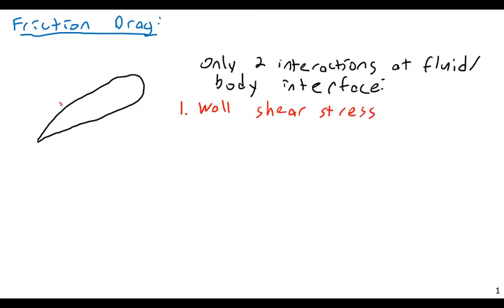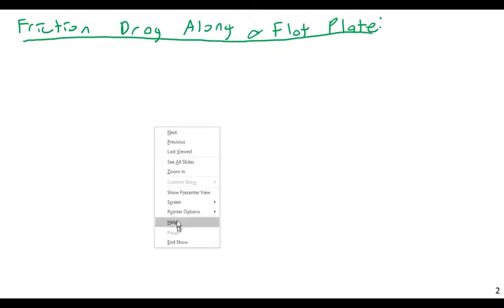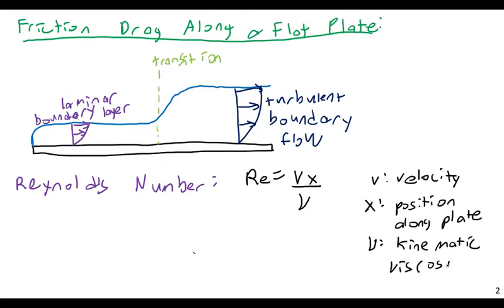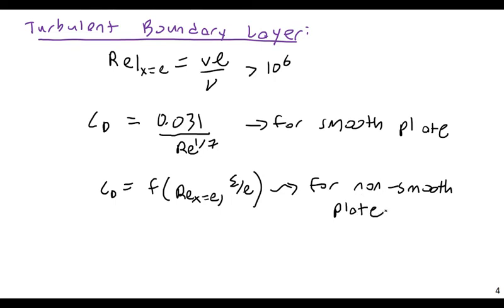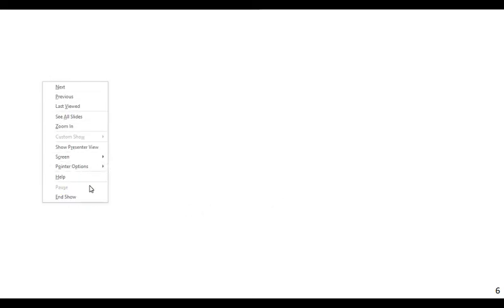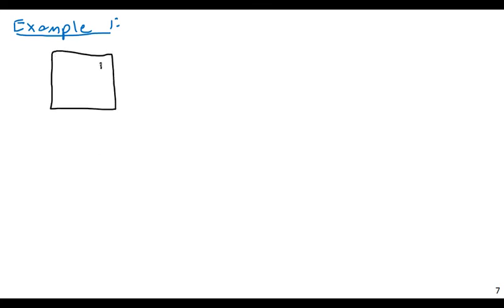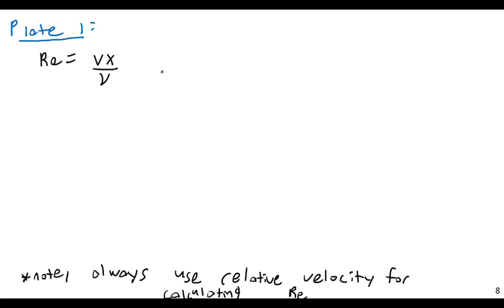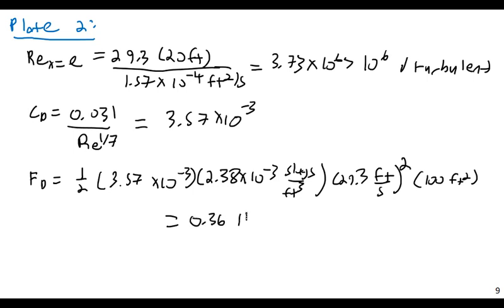Drag and Lift 1 - Fluid Mechanics